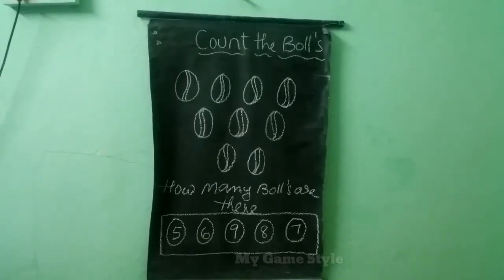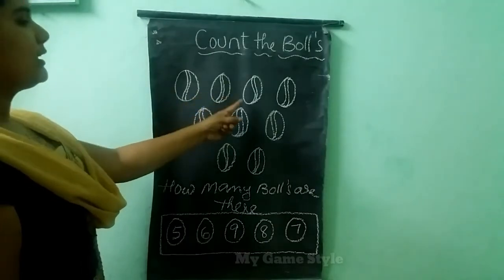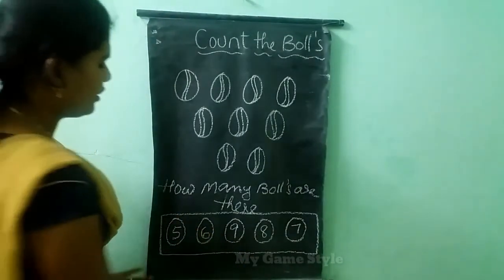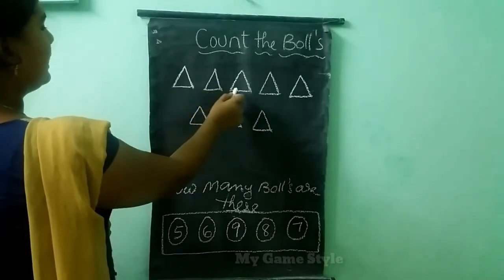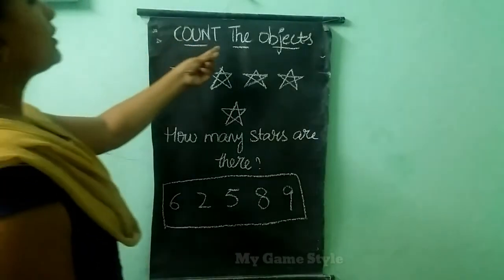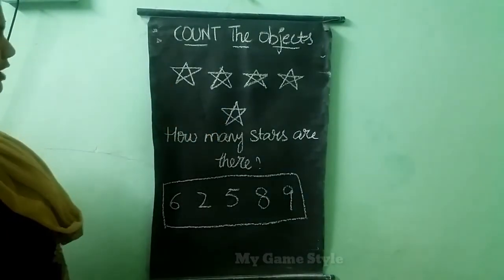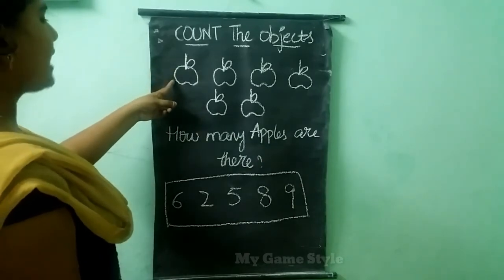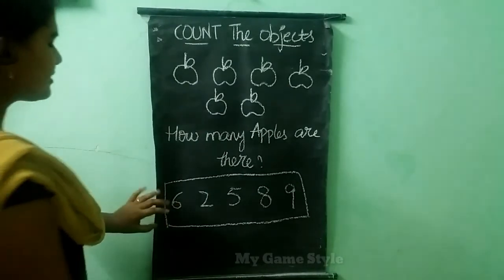Counting Numbers Up to 10